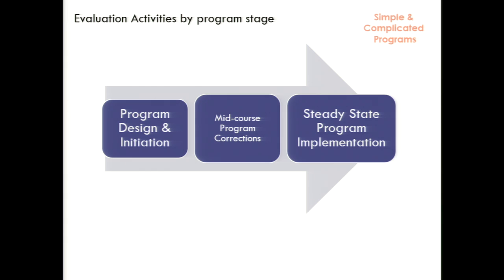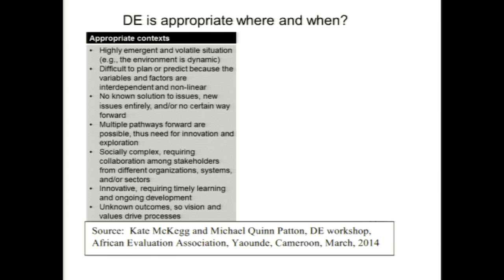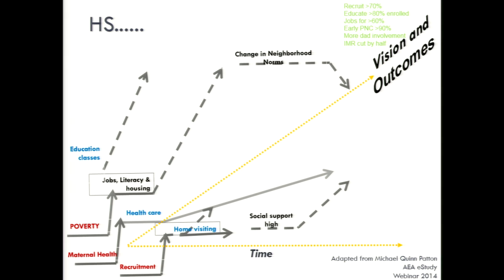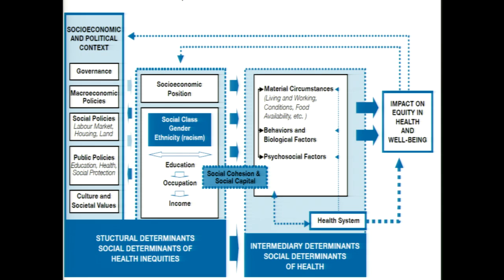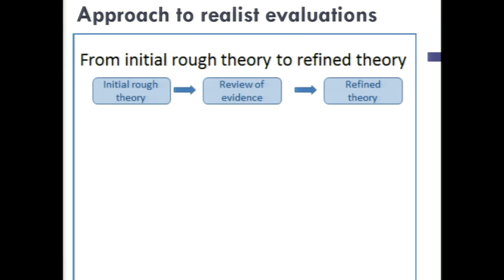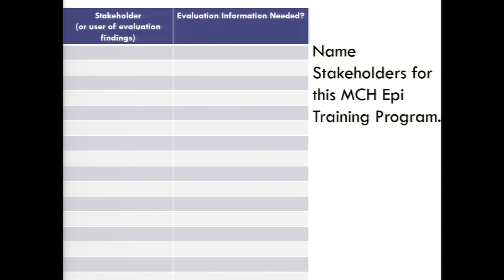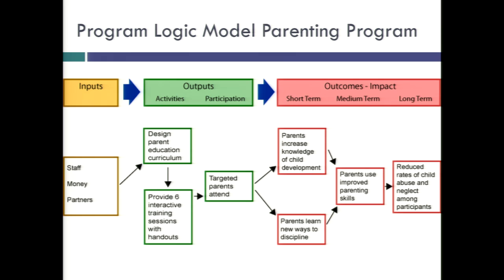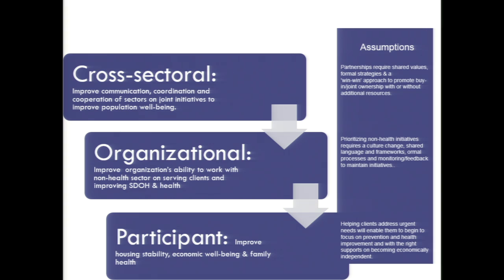MCHEPI Training 2016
Friday SC1ATK18